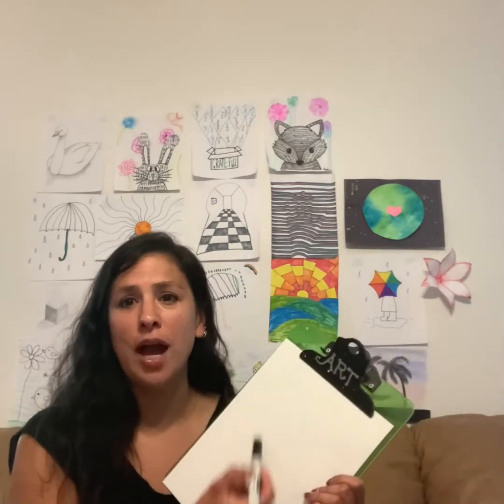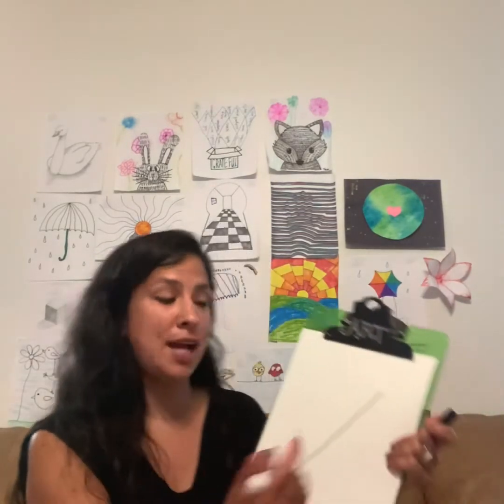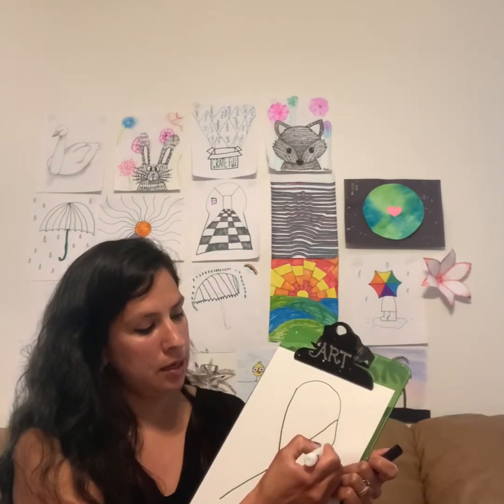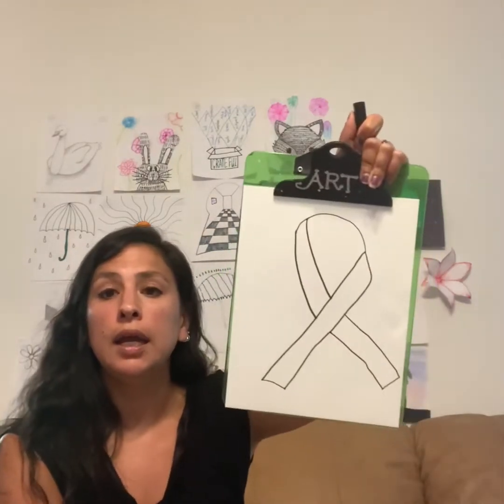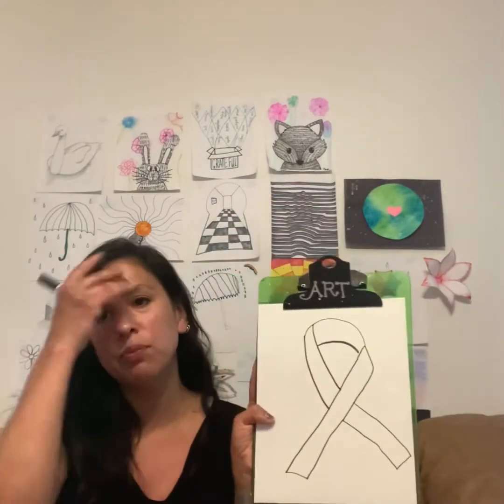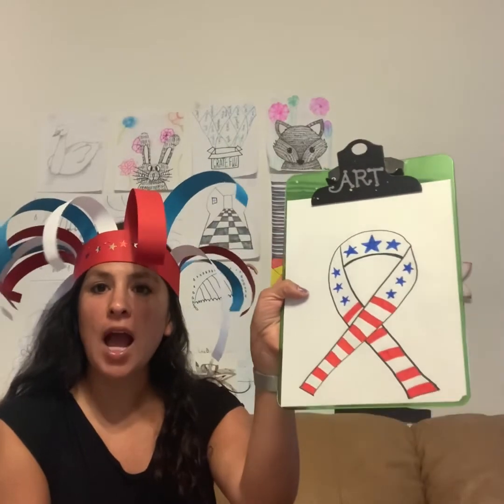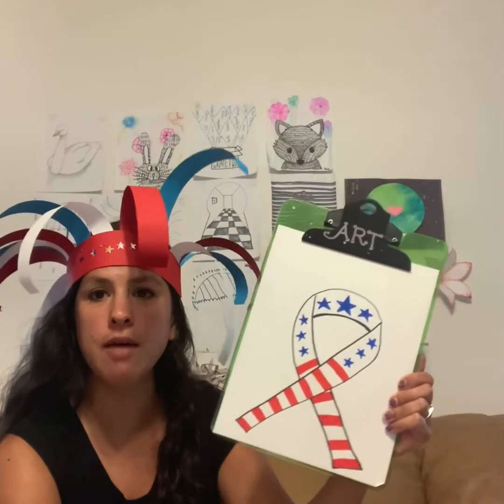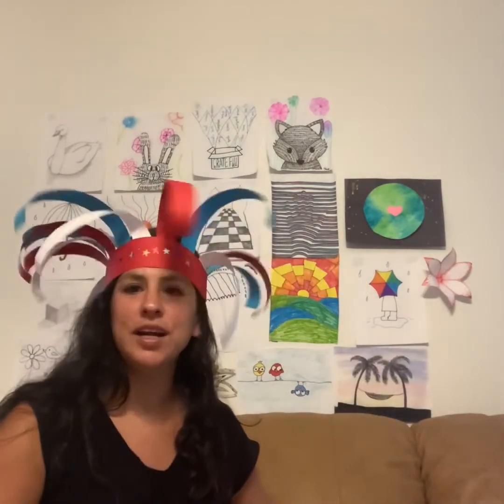2nd & 3rd grade Memorial Day Art